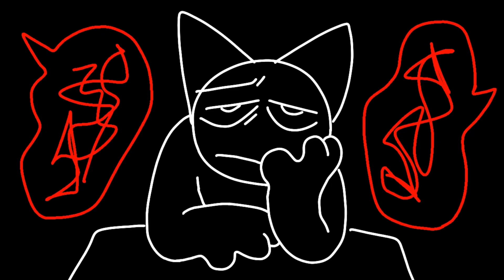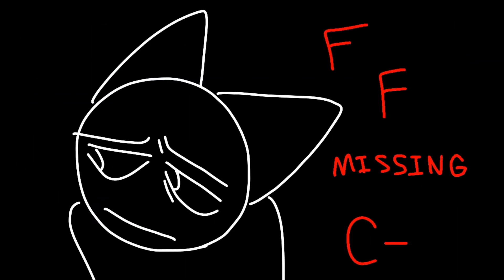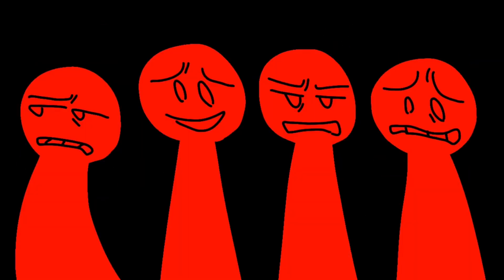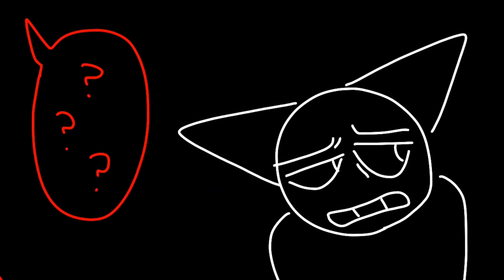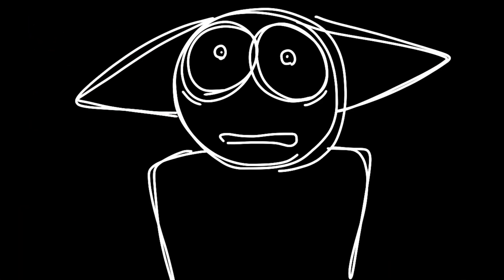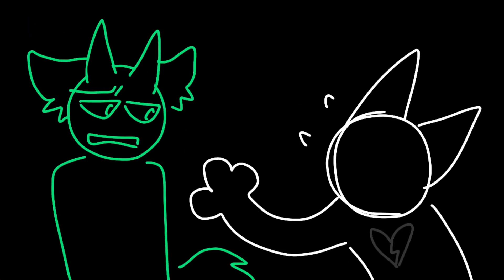I think it might be hell (tw, vent)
I’ve hardly been able to leave my house, it hurts just to look at people. It’s been extremely hard, I’m trying to process grief, as well as many other things, I really can’t take a break even if I wanted to. I can hardly handle watching everyone around me suffer. I’m really concerned about one friend, they’re why i’m here now, i can’t lose another person. I feel selfish for having emotions about my own health. My grades are dropping and it doesn’t matter to me anymore, but I’m pressured by everyone to get them back up as soon as possible. I feel almost no motivation. The only thing keeping me alive is the fear that close family and friends will be upset over my death, but it seems you’re all going away one way or another right now, so let’s see how long that takes.

I’m not very proud of this animation but whatever